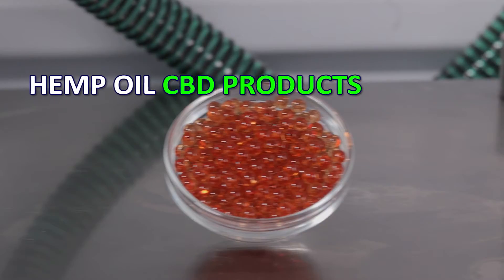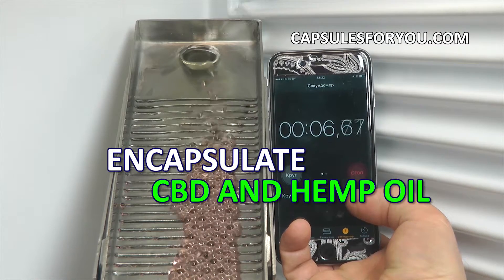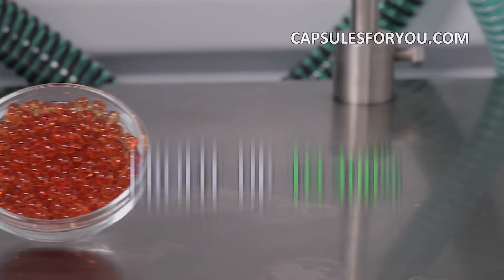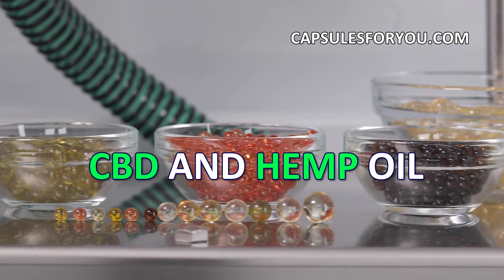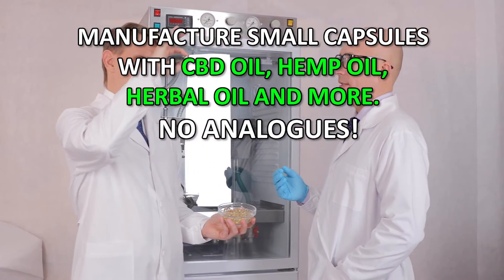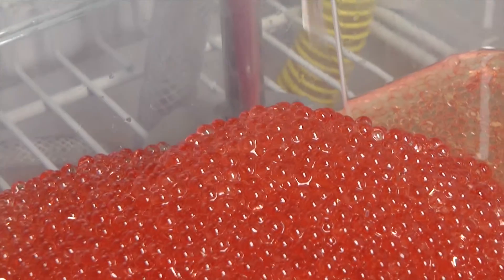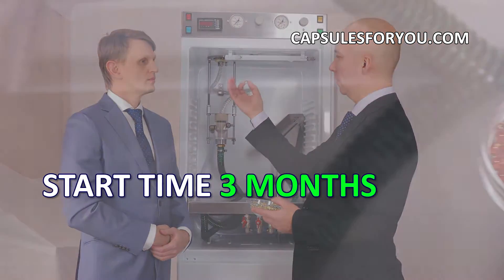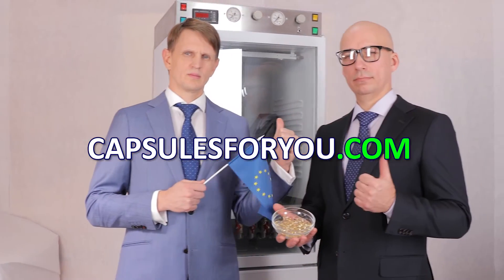GRASA DE TEJÓN, EQUIPO PARA ENCAPSULAR